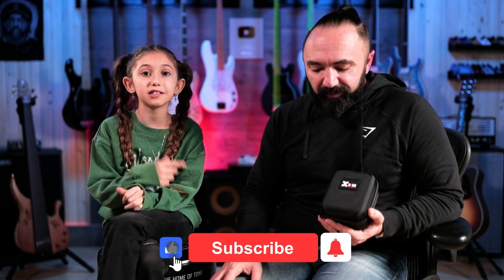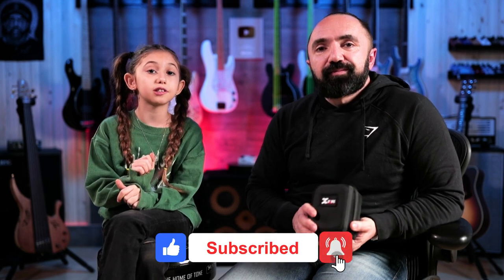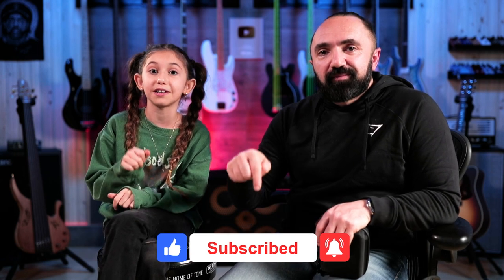Xvive U2 Wireless Guitar & Bass System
Xvive U2 Wireless System
Xvive CU2 Hard Case